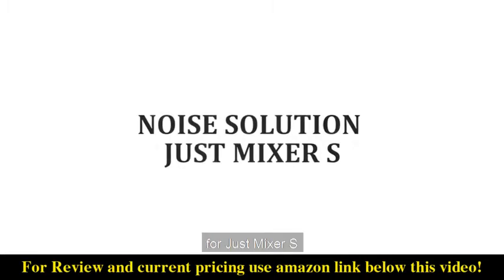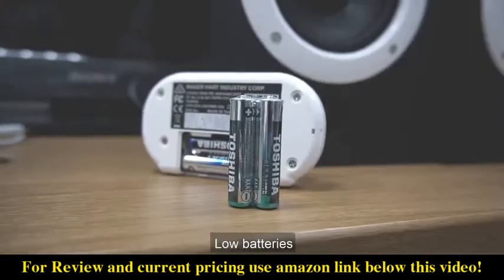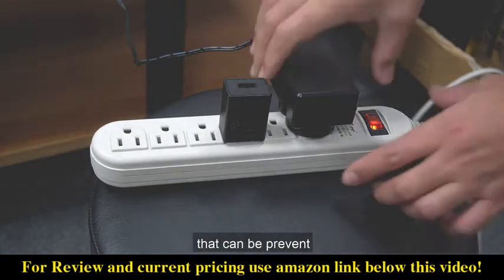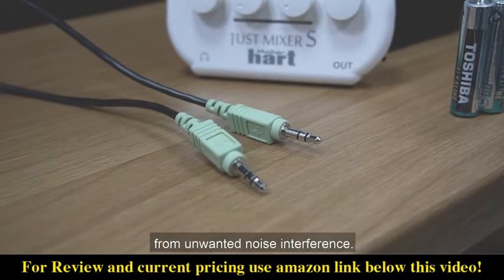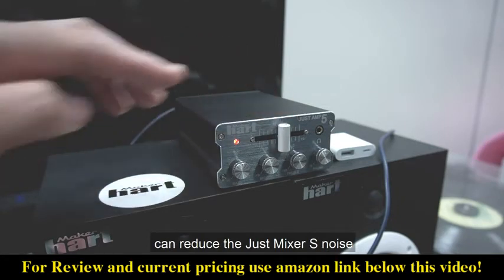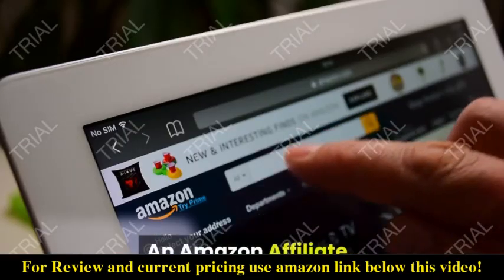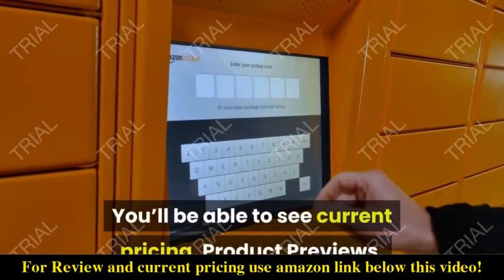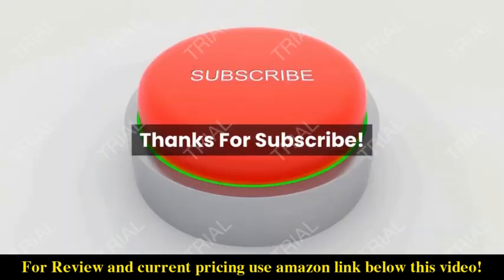Review Maker hart Just Mixer S - 3 Channel 3.5mm Stereo Input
Check the price or purchase in the

VERSATILE & COMPACT - The perfect way to listen to music and mix multiple sound sources incl. smart phones, tablets, computers, MP3 players, Amazon Echo, etc.
Ultra-small mixer: Easy to carry and operate and mix multiple sound sources without limitation and boundary.
USB or battery power mode: Powered by 5V/1A USB or 1.5V battery (AAA).
Stereo 3 input / 2 output: It can connect 3 audio inputs at the same time Each track has an independent volume adjustment knob, which can be output by headphones and speakers.
PS : This product does not have microphone power supply. Cannot be used with microphones (for example: USB microphones, condenser microphones). When using the product, it is recommended to use the original accessory cable to reduce external noise interference. It is also recommended to increase the volume of the audio source to reduce the occurrence of white noise.